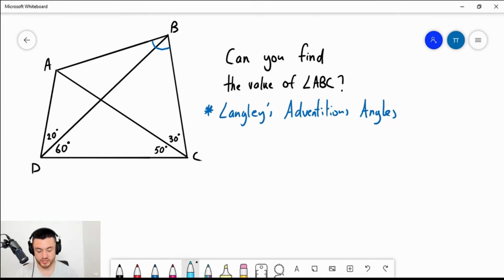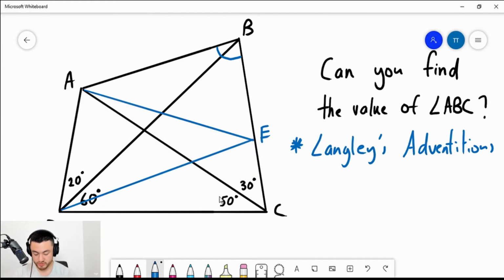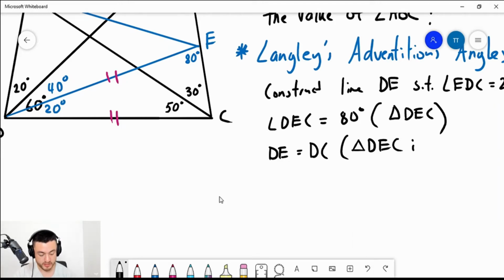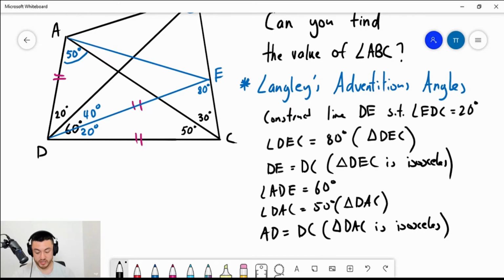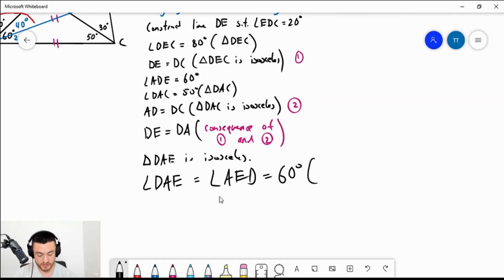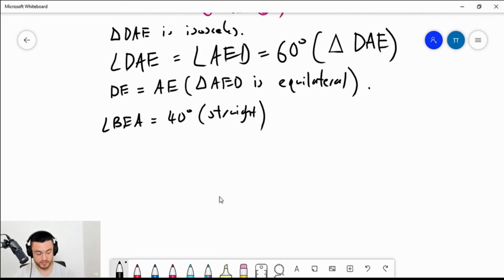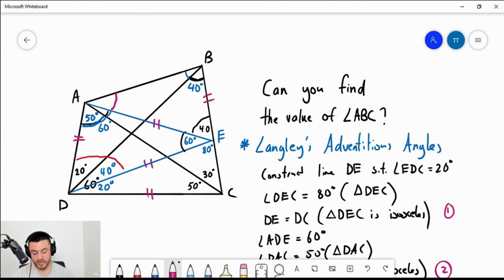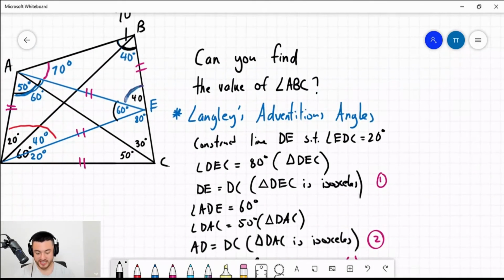Can you find the missing angle? (Langley's Adventitious Angles)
This is a problem derived from Langley's Adventitious Angles - pause the video and see if you can solve the problem before I go through the solution

Let me know if you would like to see more problems like this :)